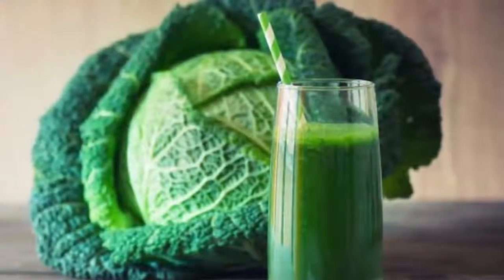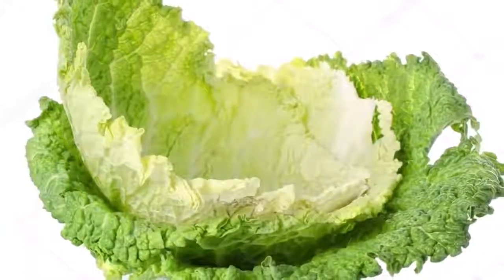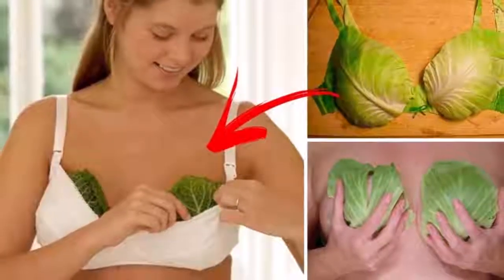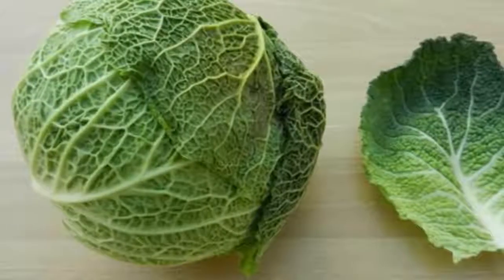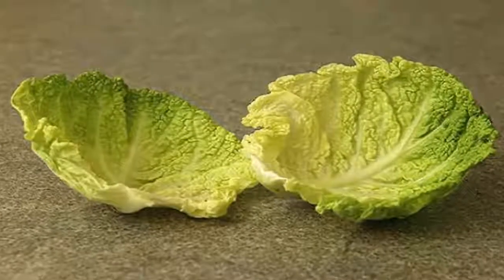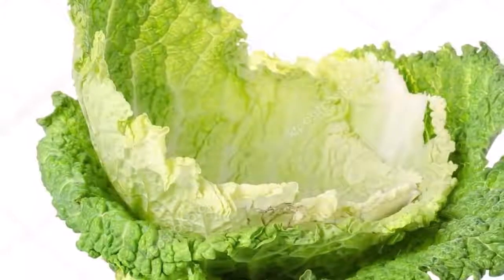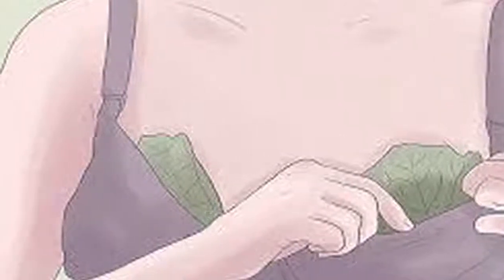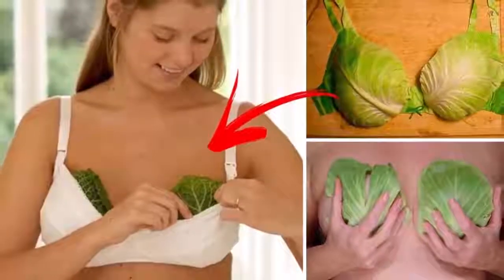The Reason Why Women Put Cabbage Leaves on Their Breasts Will Surprise You Cabbage Health Benefits